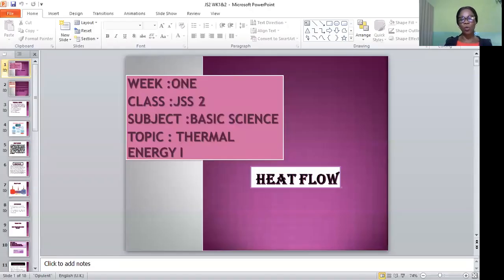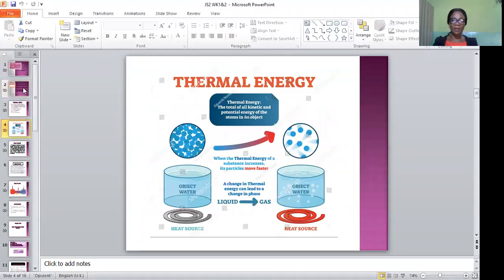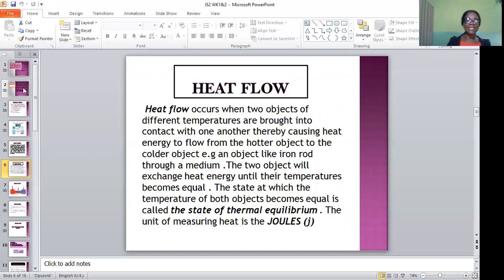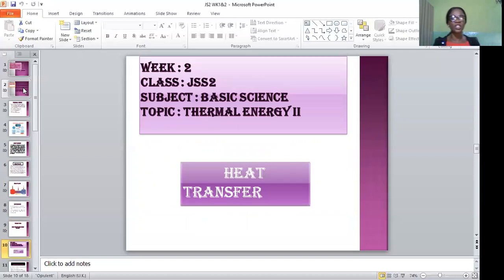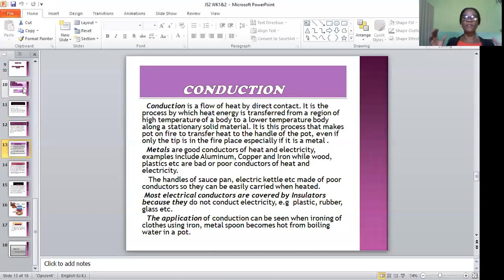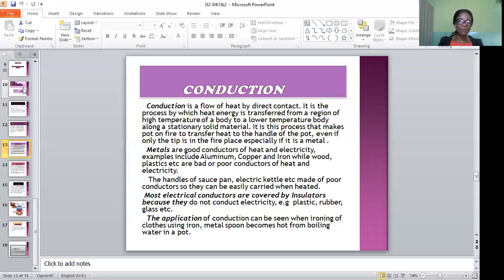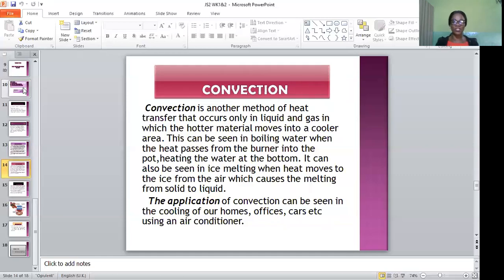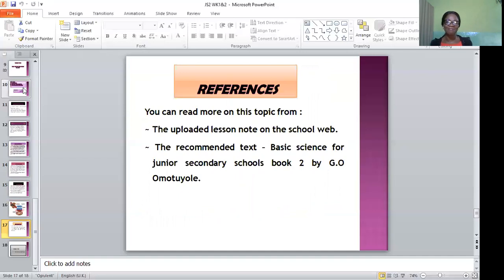GOD FIRST COLLEGE BASIC SCIENCE (Thermal Energy) JSS2 WEEK1&2